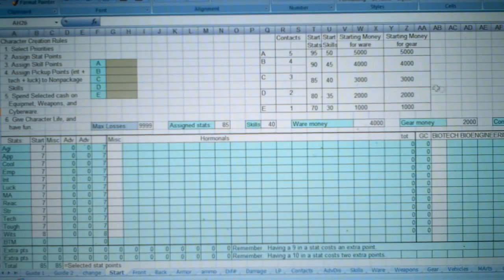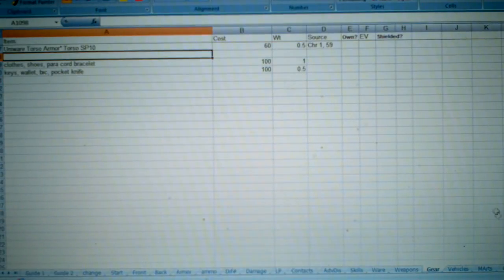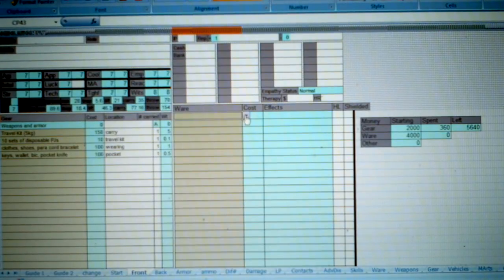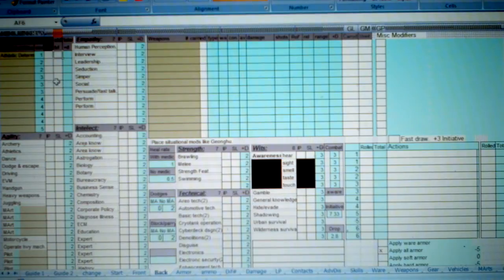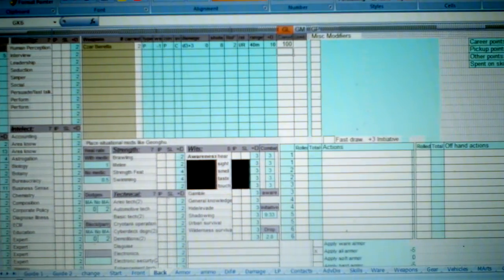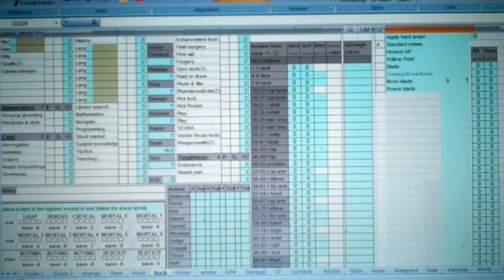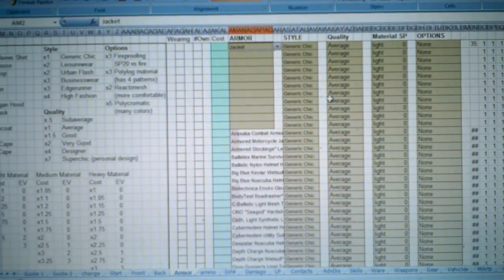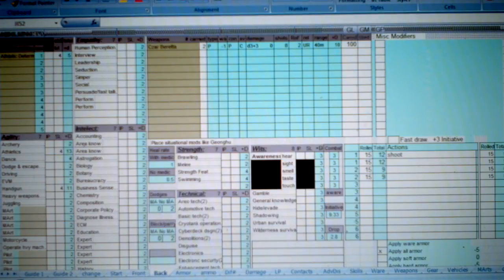My cyberpunk character sheet tutorial.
This is the basics of how to use the character sheet I created for Cyberpunk.  If you have any questions ask.

The sheet I use with house rules.